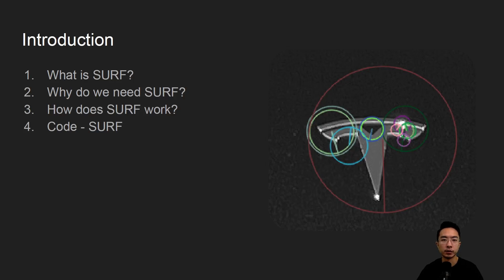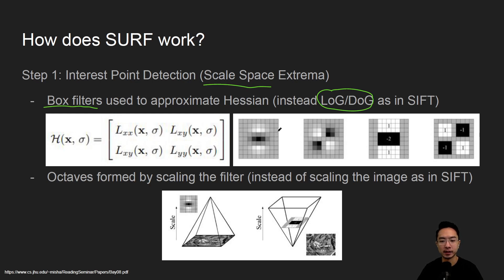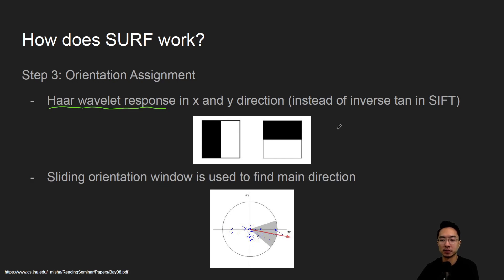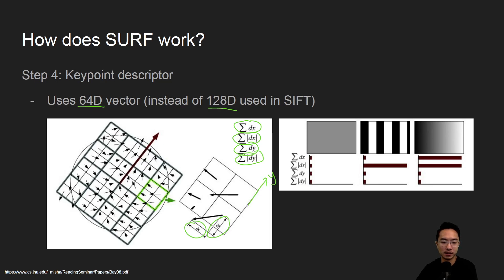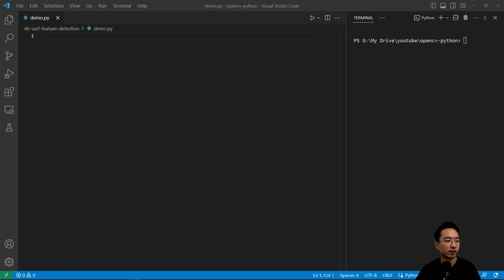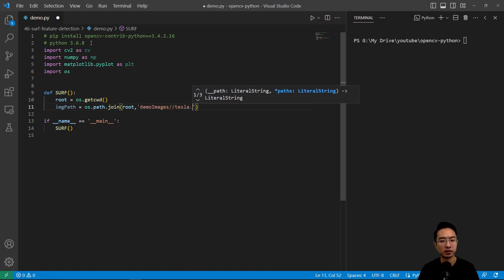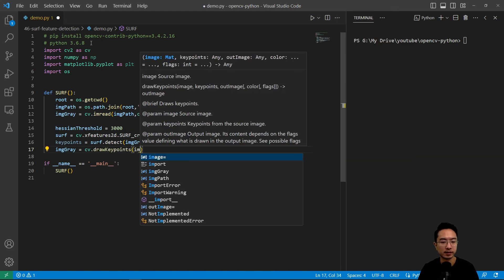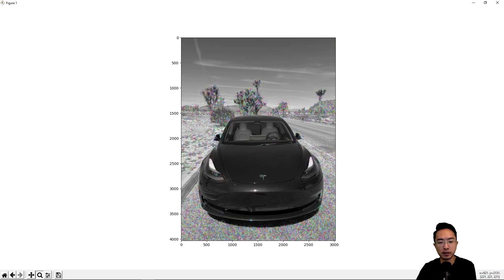OpenCV Python SURF Feature Detection (SURF Algorithm Explained + Code)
In this video, I will go over SURF in OpenCV with Python using VS Code. SURF feature detection is very similar to SIFT, but further makes some simplifying assumptions to make the algorithm more efficient.

0:00 Introduction
0:18 What is SURF?
0:36 Why do we need SURF?
0:50 How does SURF work?
4:53 Code